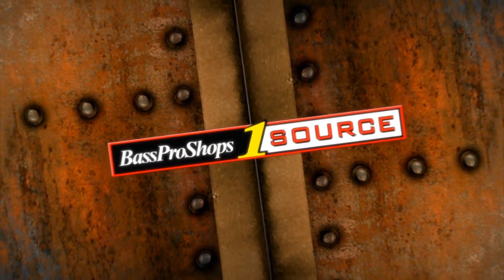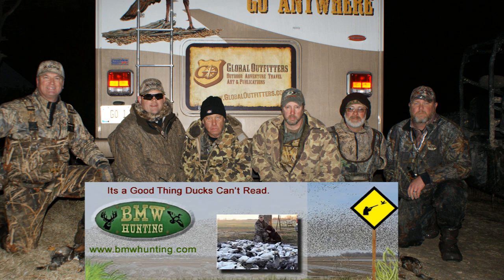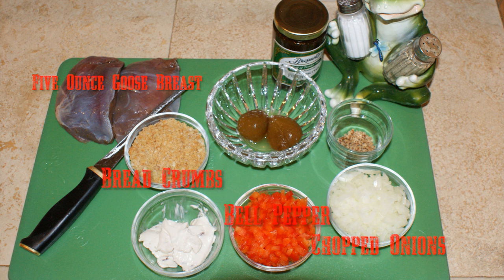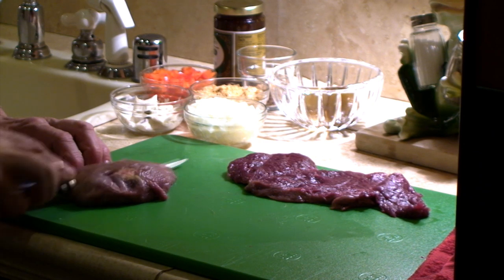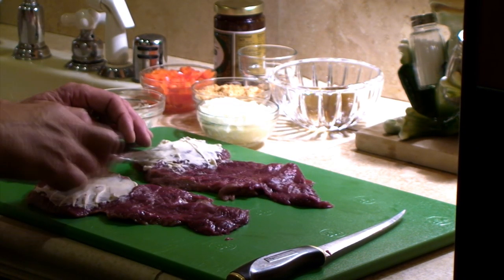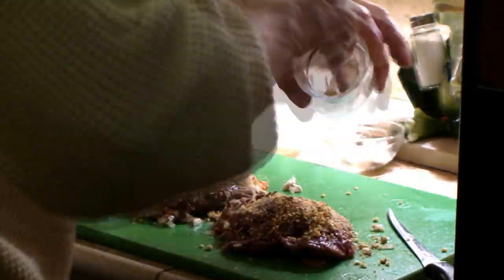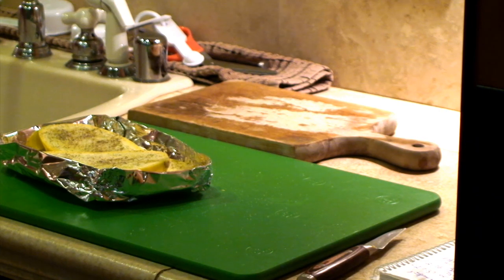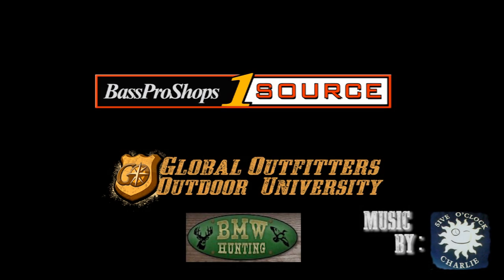Goose Breast Filleted and Stuffed Is the Best Way to Cook Geese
This awesome Goose recipe was done for Bass Pro Shops 1 Source new outdoor informational website. The Speckle Belly Geese were harvested with BMWHunting.com in Northeast Arkansas. Go to BassPro1Source.com, GlobalOutfitters.com, BMWHunting.com to download the entire recipe. They are stuffed with creme cheese, figs, pecans, onions, peppers and bread crumbs.